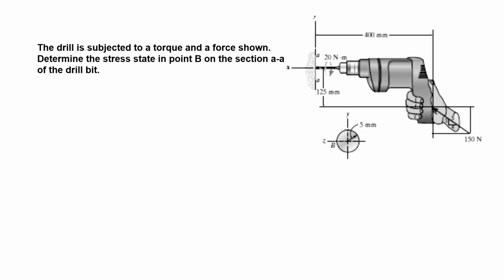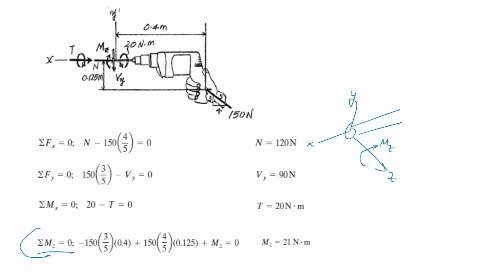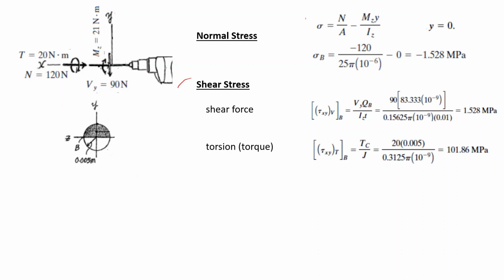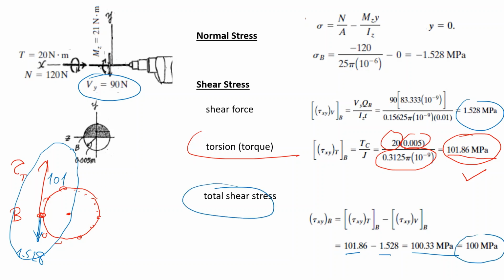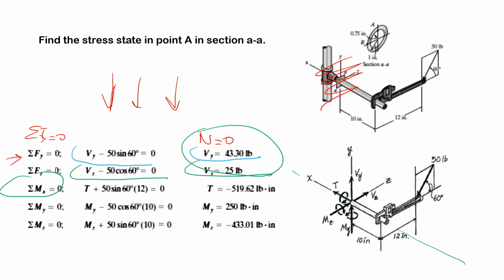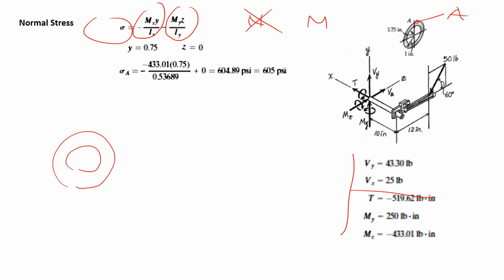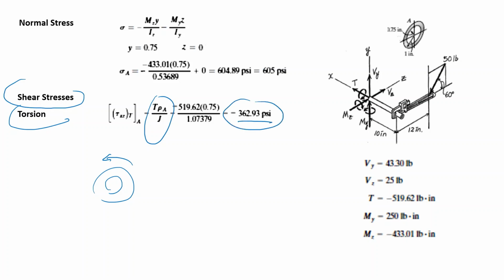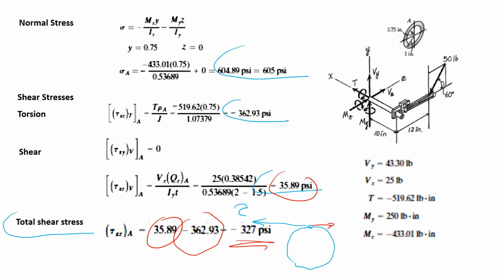Strength of Materials PS11b - COMBINED LOADING PROBLEMS 2